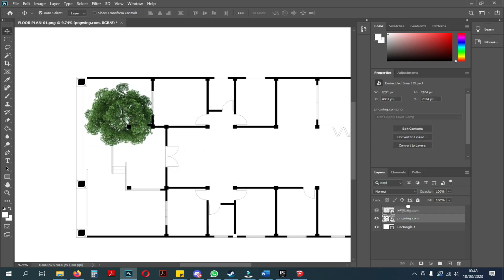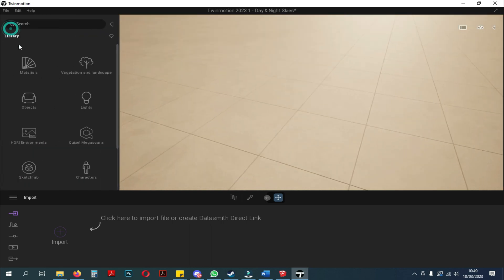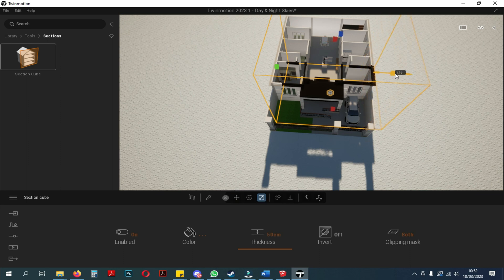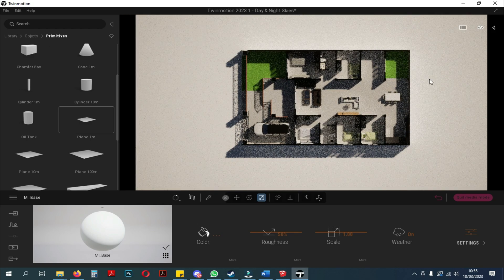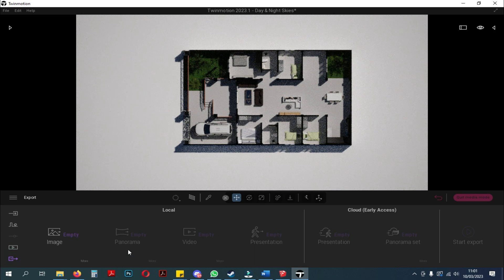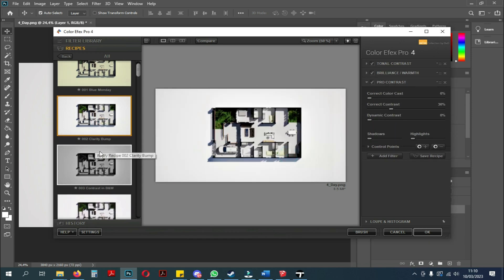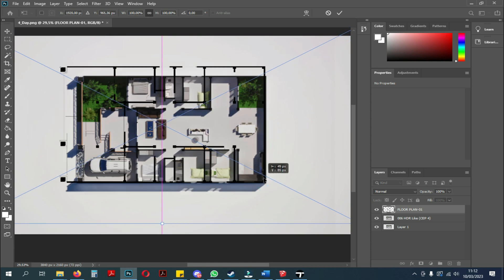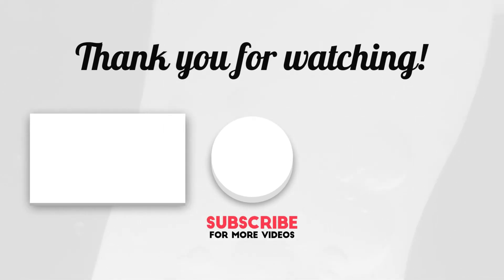Build Your Flawless Floor Plan with This Twinmotion Tutorial!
In this video, we're going to show you tutorial making floor plan in twinmotion. Hopefully, you'll be able to create an impressive render of your own after this tutorial!

SPEC:INTEL CORE I3 GEN 10
VGA NVIDIA RTX 3050
RAM 16GB
SOFTWARE: Sketchup 2021, TWINMOTION 2022, Photoshop CC 2020

 @Signata Design ​